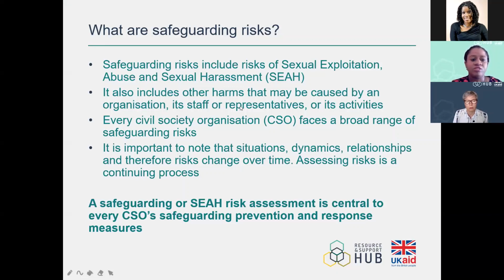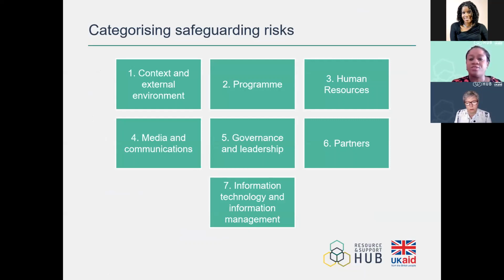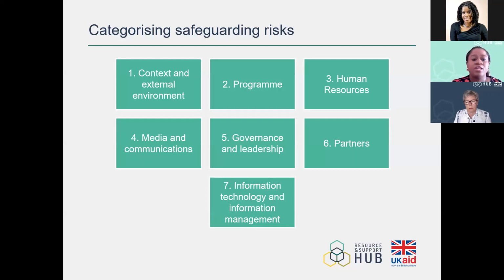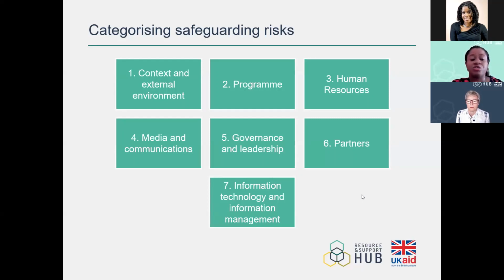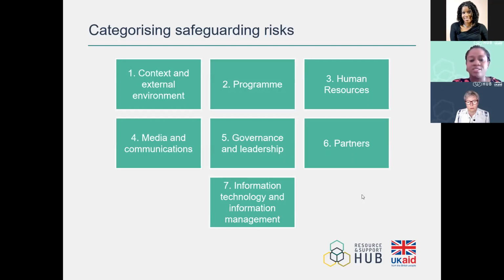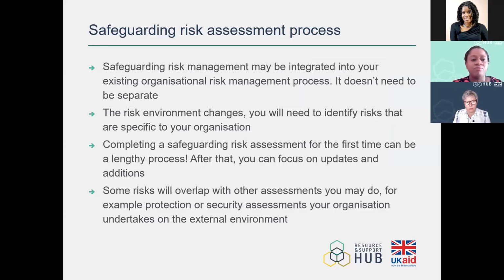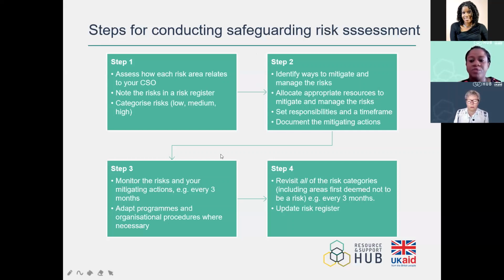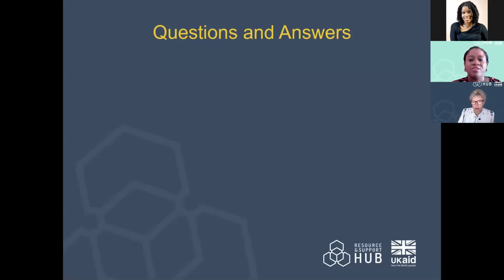Live Q&A: Assess and address safeguarding risks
Do you want to learn more about how to assess and mitigate safeguarding risks? In this Q&A session Oge Chukwudozie and Corinne Davey talk about the RSH risk assessment tool that has been developed in Nigeria. The webinar also discusses how organisations can use this tool to assess and address their safeguarding risks.